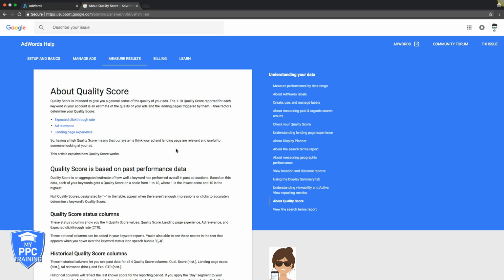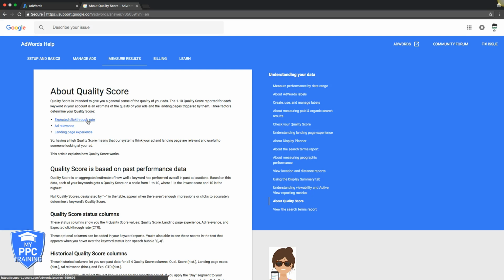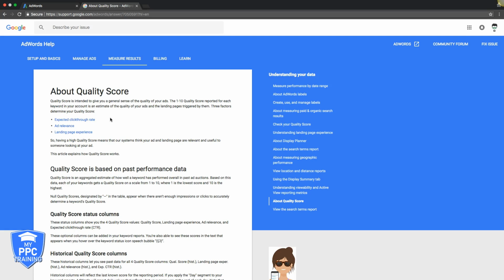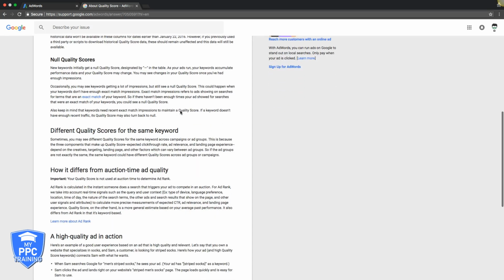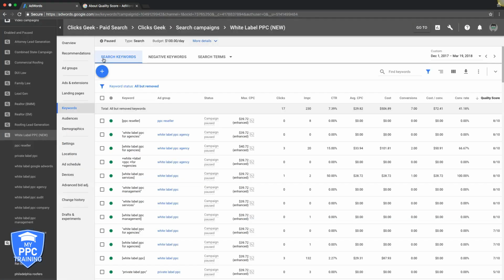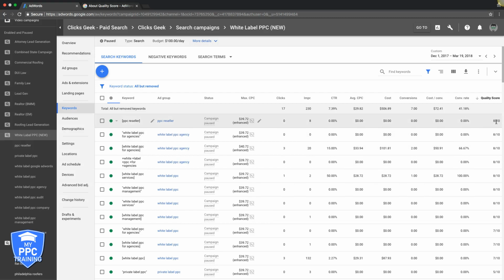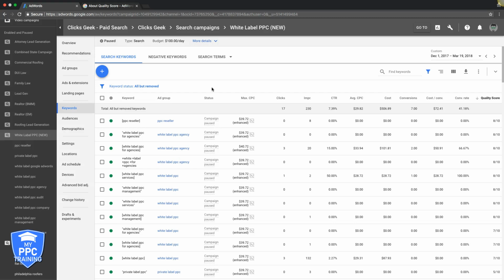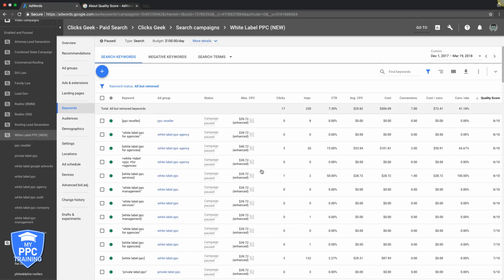What Is A GOOD Adwords Quality Score? Improve Adwords Quality Score (FAST)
What is a good Adwords quality score? Why does Adwords quality score Matter? How To Improve Adwords Quality Score? In this video we will answer all these Quality Score in Adwords questions and much more!

Adwords Ad Schedule HACK - 💰💰 Up To 70% Increase In Lead Quality With These 2 Simple Tweaks